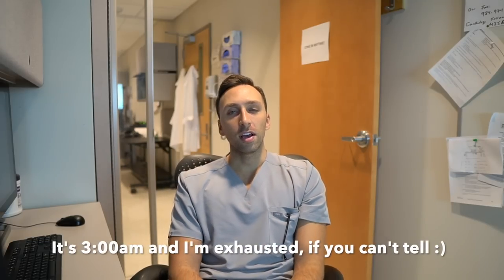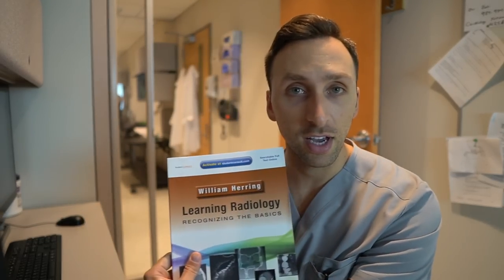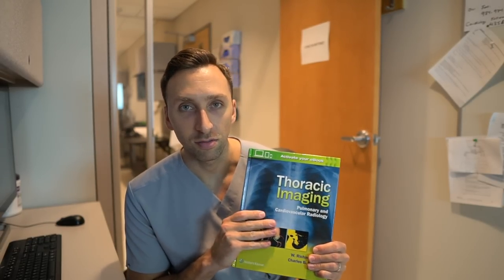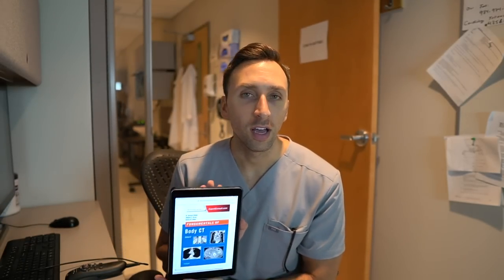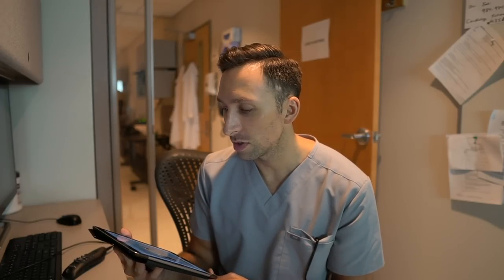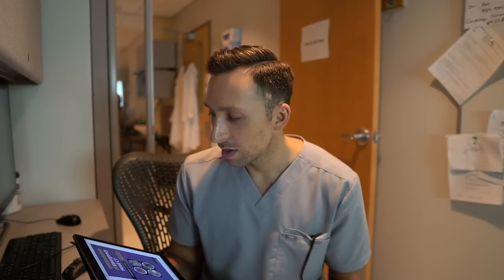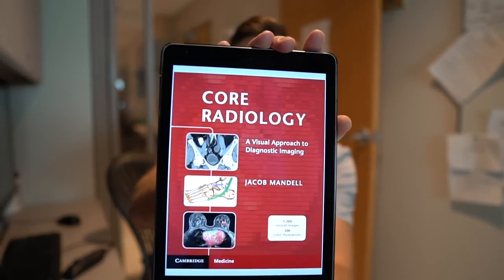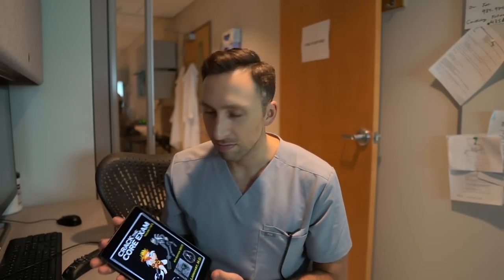How to learn Radiology from a Radiologist - The Best Resources!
Here are some of the best resources I have come across in my residency.  Enjoy!

1. Learning Radiology -
2. Felsons' Principles of Chest Radiology
3. Thoracic Imaging
4. Fundamentals of Body CT
5. Pedatric Radiology
6. Mayo Clinic GI imaging
7. Emergency Head CT
8. Requisites Neuroradiology
9. CORE Radiology
10. Crack The Core
11. Requisites IR
12. IR Survival Guide

My watch